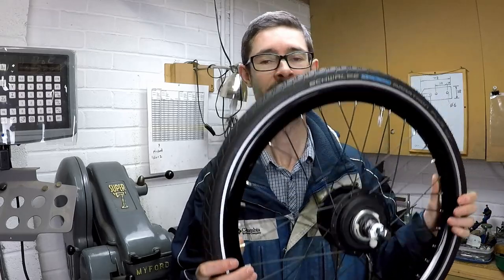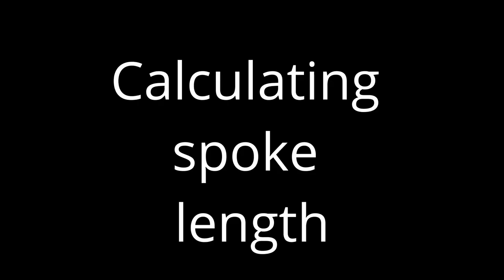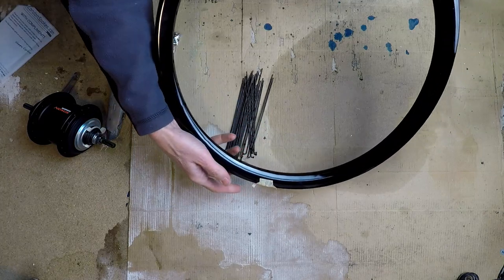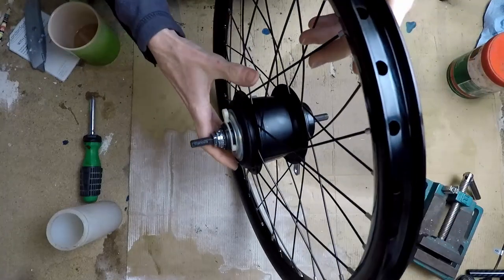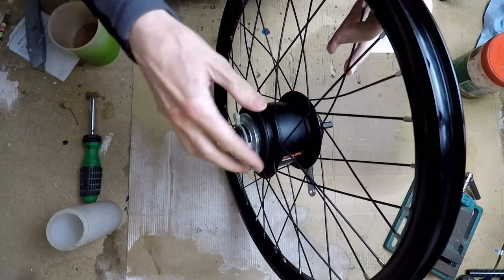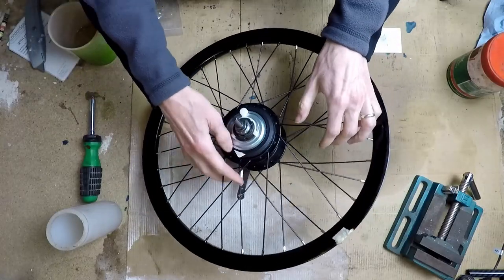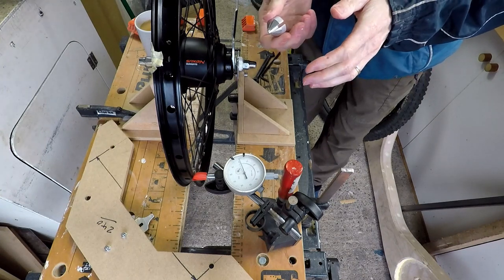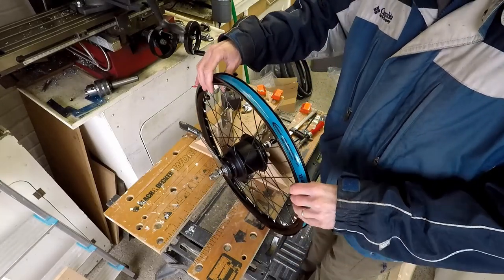How to successfully build a bike wheel without special tools as an amateur.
In this video, I show you how I successfully built my first bicycle (in fact tricycle!) wheel using just my home-made truing stand and dishing stick.

I did quite a bit of research into the correct wheelbuilding methods.  This video covers:
- how to determine the lengths of the spokes that you need by measuring the rim and hub
- using an on-line spoke length calculator to calculate the length of the spokes that you need (the clue's in the name!)
- truing the wheel, centring the rim over the hub and tensioning the spokes.

I found the following internet references particularly useful:

for the spoke length calculator
for another good spoke length calculator

I used the following suppliers:

for the Nexus Inter8 hub

None of the above suppliers have sponsored me (they would be most welcome to do so, of course!), I include the links for your convenience and because they provided me with excellent service (especially the spoke guys who were amazing).